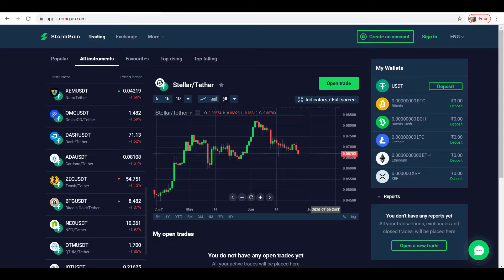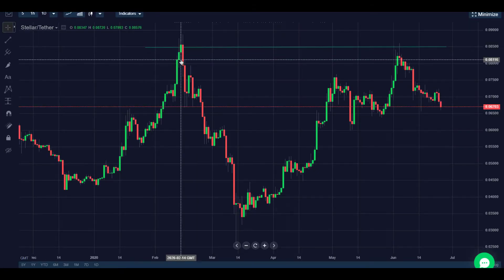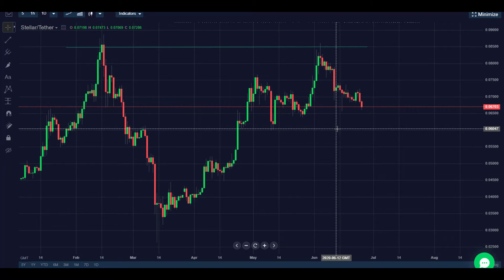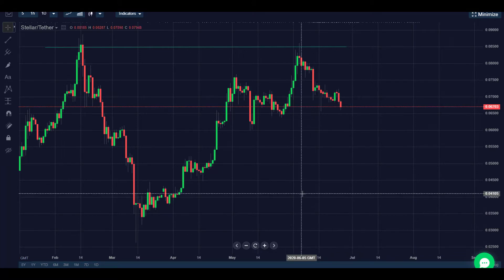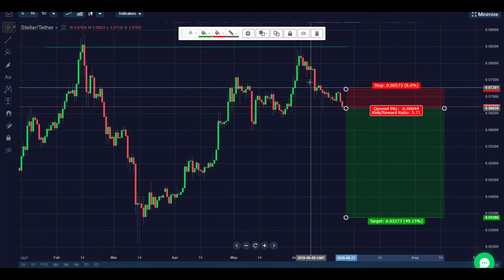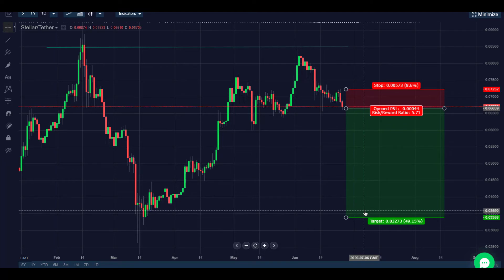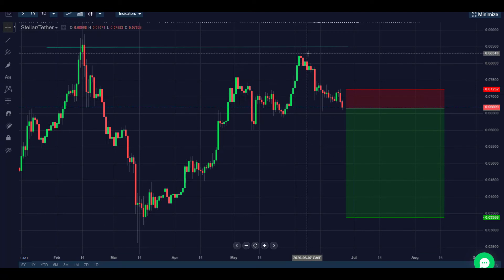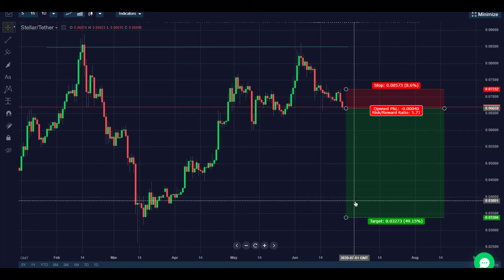StormGain Trade of the Day 25th June 2020